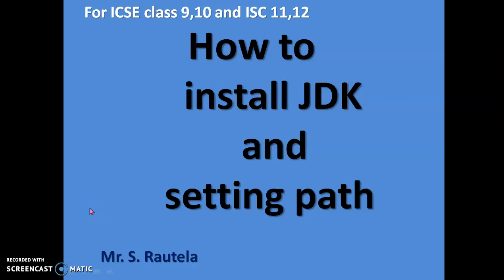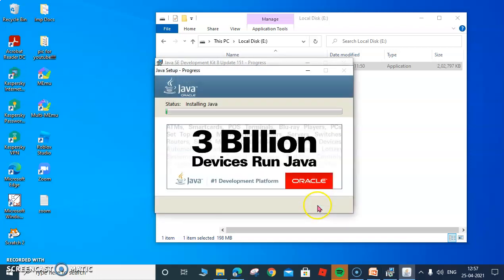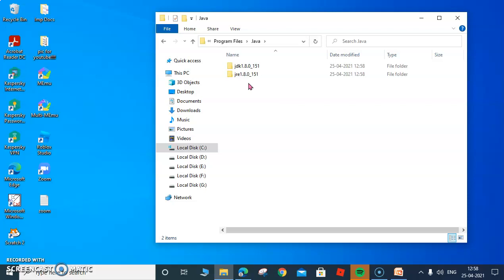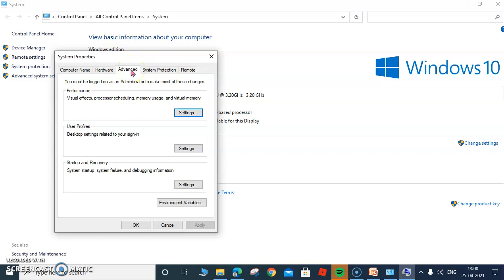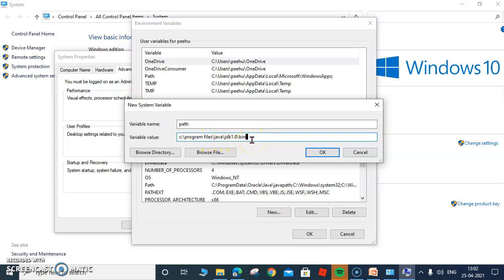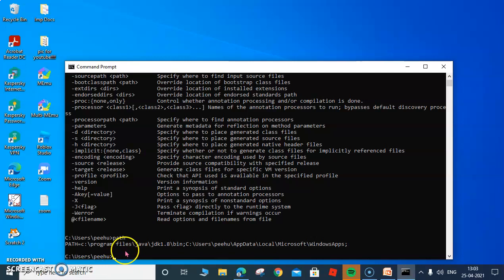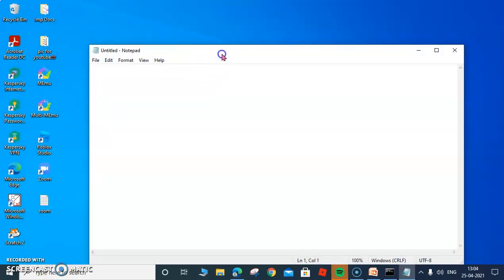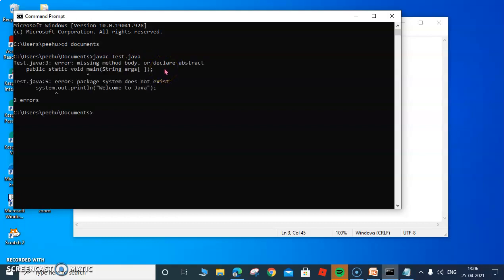CLASS 9,10,11 & 12 COMPUTER SCIENCE -Java Installation and Setting Path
CLASS 9,10,11 & 12 COMPUTER SCIENCE
TOPIC -Java Installation and Setting Path